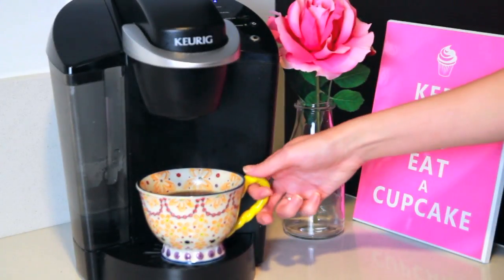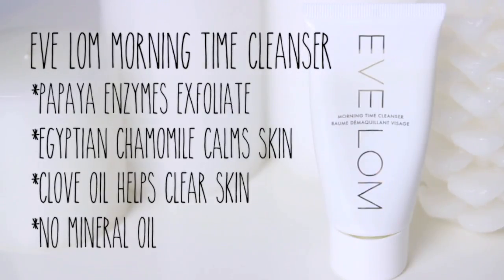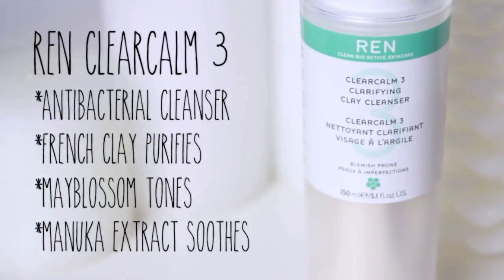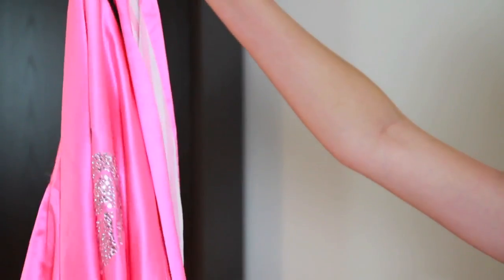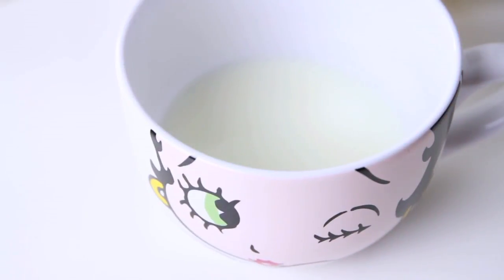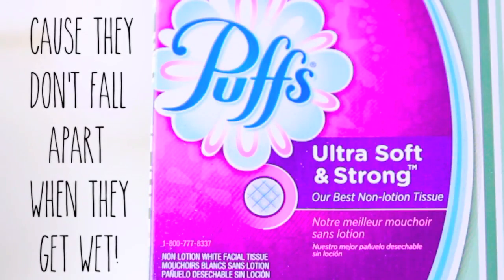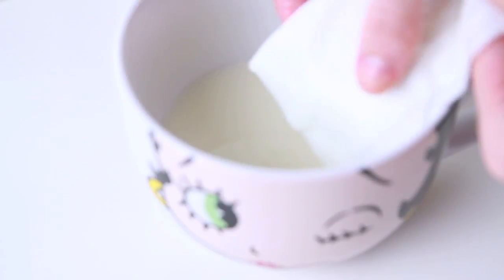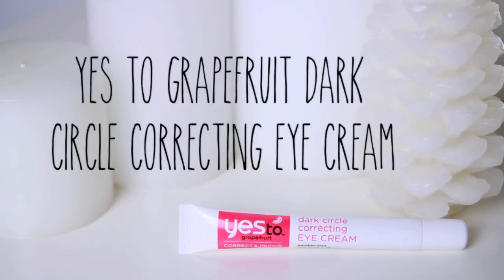My Morning Skincare Routine!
You can pre-order the song played in this video by clicking on this link! I am so appreciative that Charity sent it to me to use before it is even released! Thank you!

Our Cell Phone Cases!

These products have been purchased by me (except some of the Puffs)! Puffs sent me some of these new tissues as consideration, and other boxes I bought myself at Target. All opinions are my own (duh)!